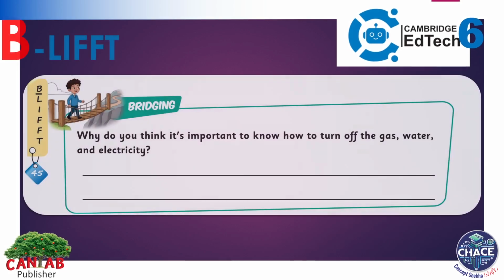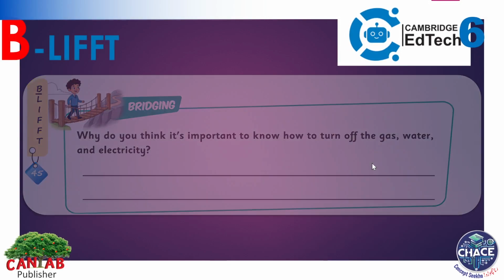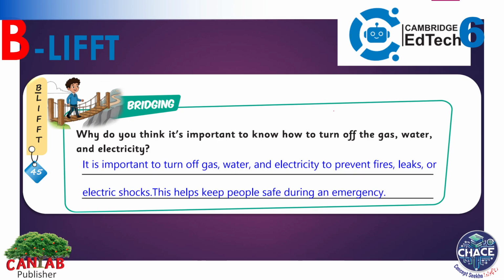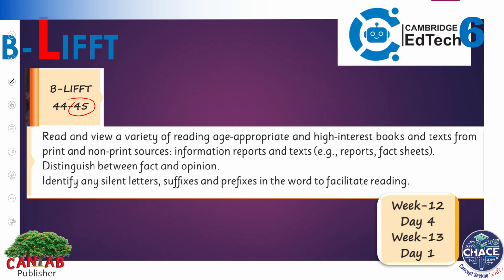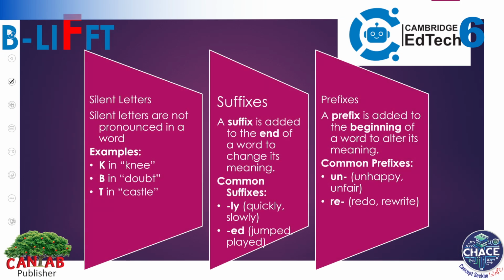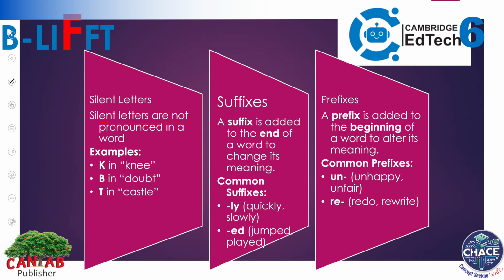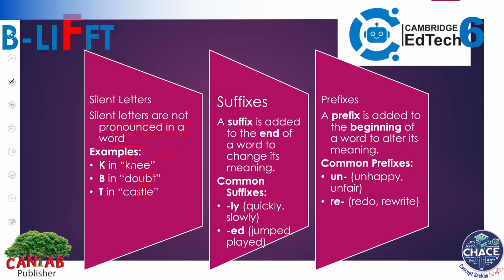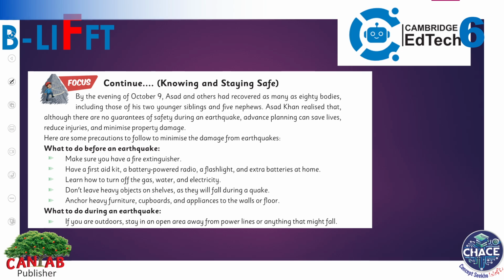EdTech English 6 Unit 5 B LIFFT 45